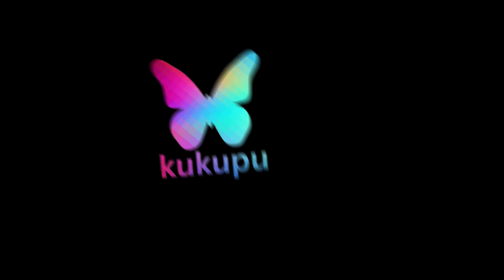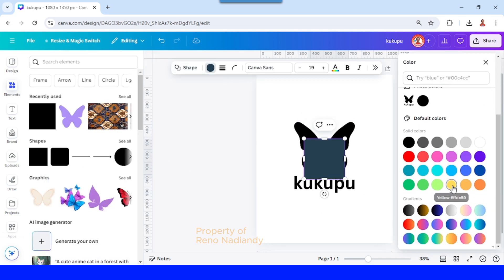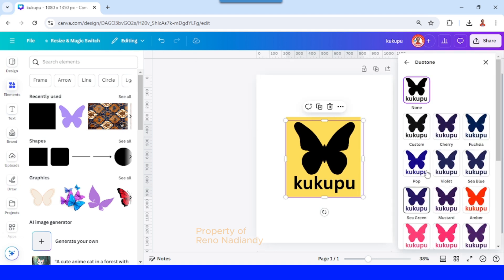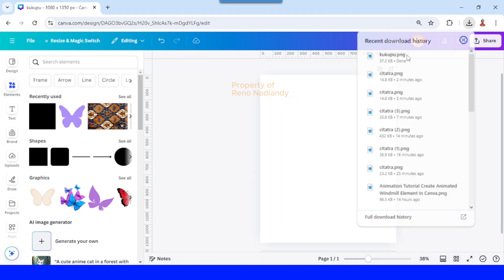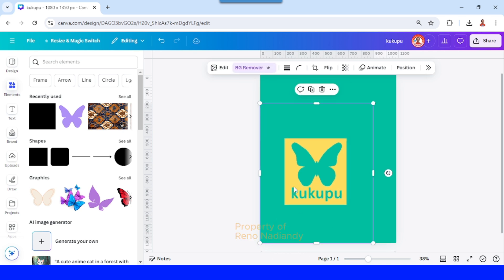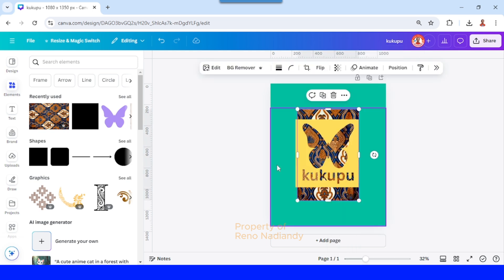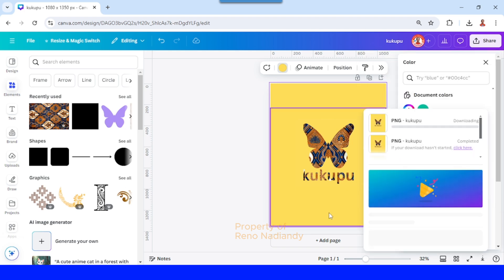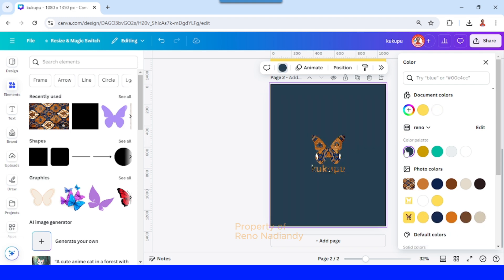Fill Logo with Photo Canva Tutorial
In this Canva tutorial video i will share how to fill a logo with photo. The other Canva logo

In this Canva hacks of design,yYou will learn
1. How to turn a logo into a custom frame
2. How to insert a photo or any image into a logo